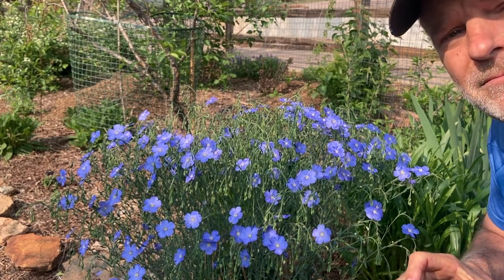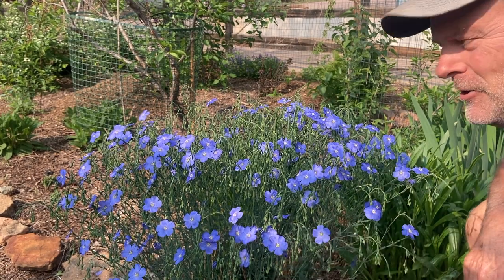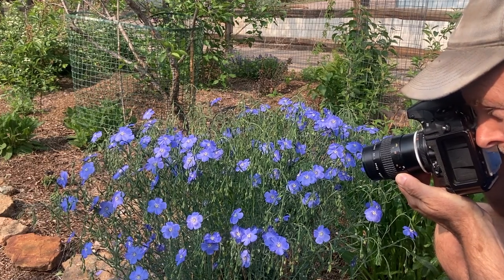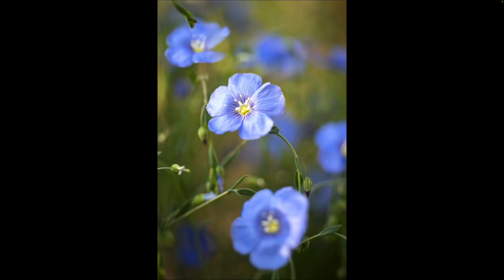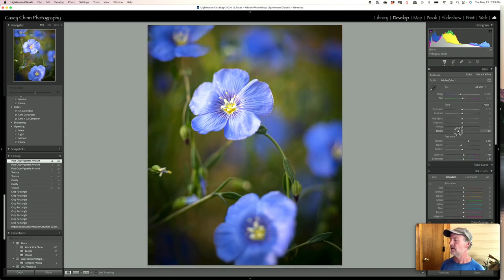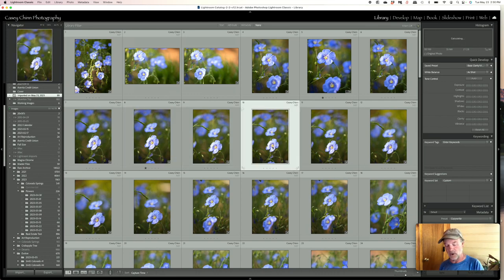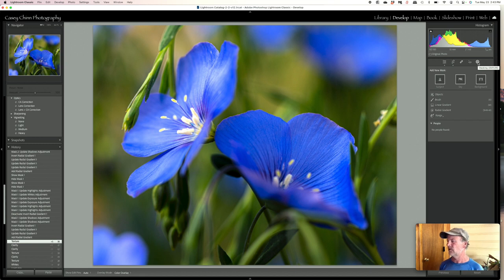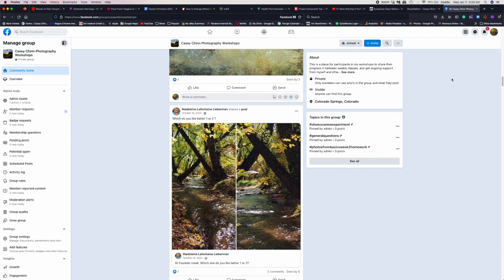Photographing and post-processing flower images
Getting the creative juices flowing with a quick springtime flower macro photography in my garden, and processing them in Lightroom.